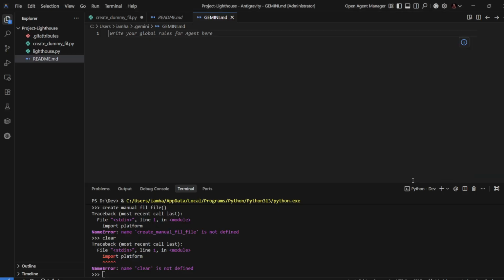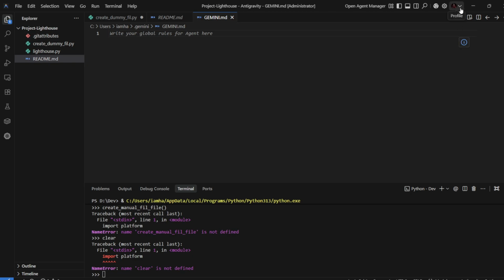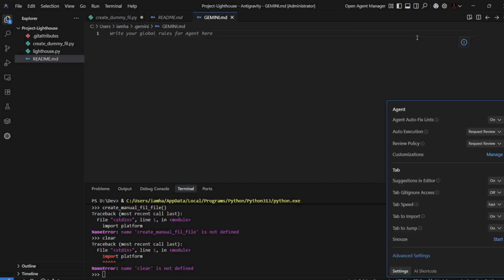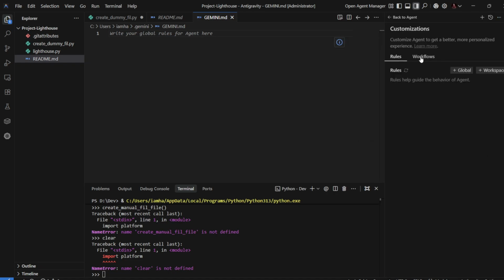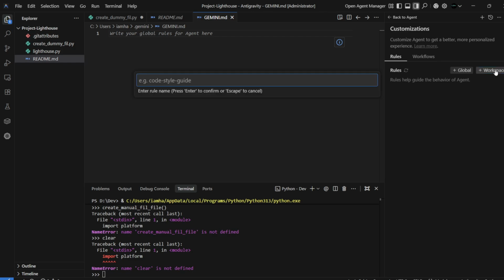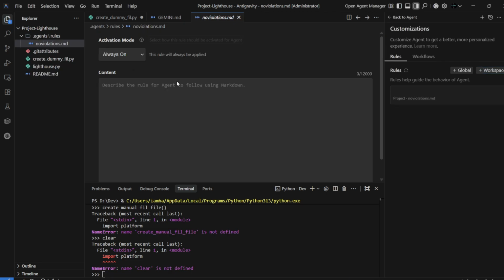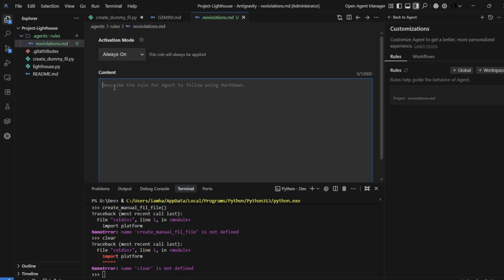How to Add Rules in Google Antigravity: Custom Workspace Constraints & Security Setup Guide 2026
Welcome back to the channel, developers! Today, we are continuing our deep dive into the Google Antigravity IDE by mastering one of its most powerful customization features: Rules. If you are building out complex software, running automated AI agents, or trying to maintain strict security standards across your projects in 2026, relying on default AI behaviors simply will not cut it. You need to explicitly tell the Antigravity agents exactly how to behave, what code styles to follow, and what security vulnerabilities to avoid. In this full-length tutorial, I am going to show you exactly how to add, manage, and optimize both Global and Workspace rules so your AI agents write flawless, secure code every single time.

To start things off, we need to understand the difference between Global Rules and Workspace Rules. Antigravity gives you the flexibility to apply constraints across your entire machine or isolate them to a specific project folder. Global rules live directly in your home directory within the .gemini folder inside a file called GEMINI.md or AGENTS.md. These are the broad directives you want every single agent to follow, no matter what you are building. Workspace rules, on the other hand, are highly specific constraints that live inside your project's .agents/rules/ directory. This is perfect for when you are jumping between different tech stacks and need the agent to understand the unique architecture of the current project without polluting your global settings.

Navigating to the Rules interface is incredibly straightforward, and I will walk you through the UI step-by-step. We will open up the Agent Manager panel on the right side of the IDE, click on the three-dot dropdown menu at the top, and select "Customizations." From there, you will see the dedicated "Rules" tab where you can click either "+ Global" or "+ Workspace" to instantly generate the necessary markdown files. You do not need to be a command-line wizard to set this up; the Antigravity interface handles all the file creation for you in the background.

Once we have our markdown files open, the real magic happens. This is where we write our plain-text constraints. I am going to walk you through some real-world, highly effective examples to get you started. First, we will set up a Python-specific rule. We will instruct the agent to strictly enforce the PEP 8 style guide, mandate docstrings for every single function, and ensure that all unit tests generated include the "test_" prefix. This prevents the AI from getting sloppy with its code generation and ensures everything fits perfectly into your existing Python pipelines, especially if you are working with complex data processing or automation scripts.

But the most critical part of this tutorial is the cybersecurity aspect. AI agents are incredibly fast, which means they can also introduce vulnerabilities incredibly fast if left unchecked. I will show you how to write ironclad security rules that act as an automated defense mechanism. We will add a rule that explicitly forbids the agent from ever hardcoding API keys, passwords, or secrets into the repository. We will also set up a Zero Trust constraint that forces the agent to request manual human review before executing any destructive terminal commands or pushing code that modifies authentication flows. By baking these security practices directly into your Workspace rules, you are essentially giving your AI agent a built-in QA tester that catches vulnerabilities before they ever hit your main branch.

Finally, we will cover how to test your new rules. I will demonstrate how to intentionally prompt the agent with a bad request—like asking it to embed a database password—and we will watch the agent actively reject the instruction based on the security rules we just implemented. It is incredibly satisfying to see your custom constraints working in real-time. We will also discuss how to track your rule files in Git so your entire development team can share the same AI standards.

If this video helps you take total control over your Google Antigravity environment, please smash that like button and subscribe to the channel for more cutting-edge IDE tutorials, AI coding workflows, and software development guides.